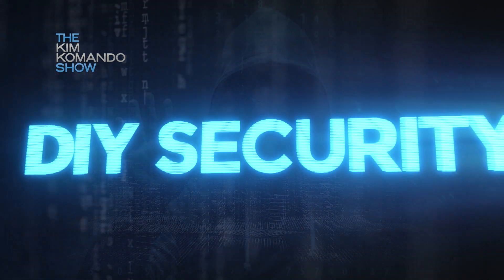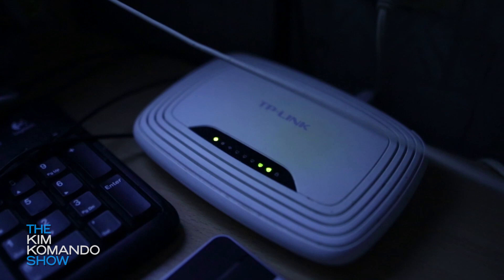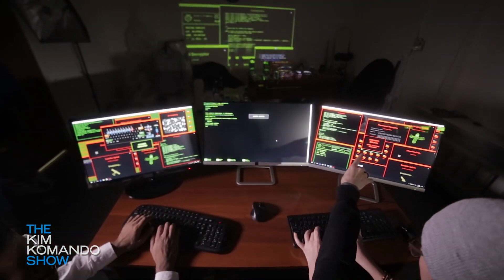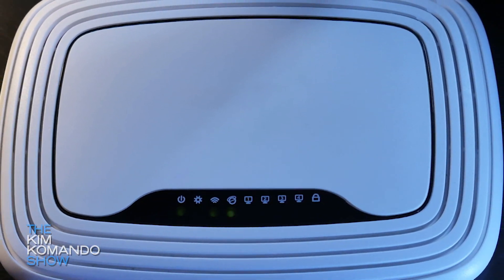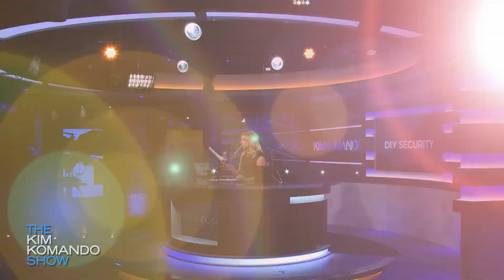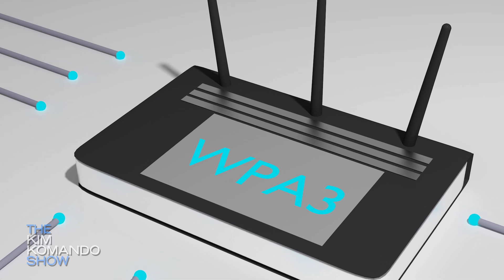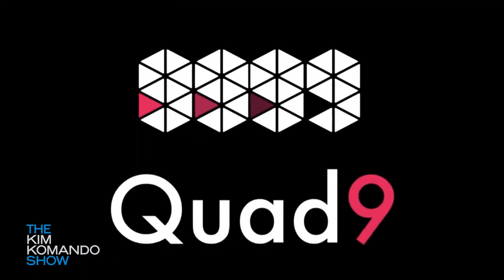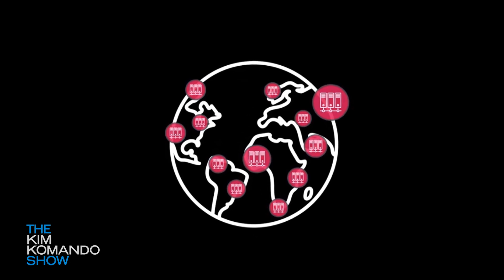5 router admin settings you need to change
Router security isn't the most exciting thing in the world, but when it comes to the safety of all the devices in your home, it's incredibly important. Kim shows you how to protect yourself and your family with just a few simple tweaks of your router’s settings, directly from the admin page. Don't worry, these are simple changes anyone can make.